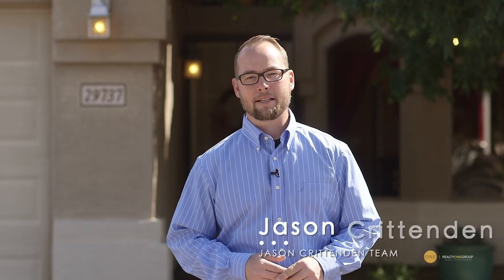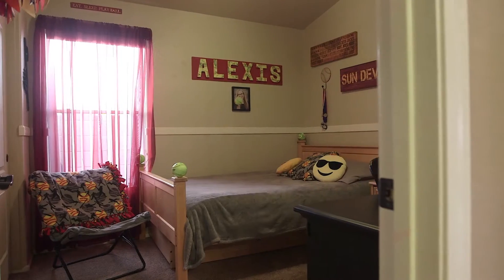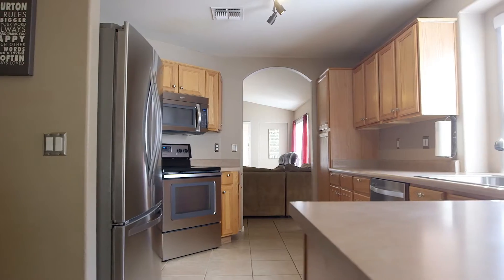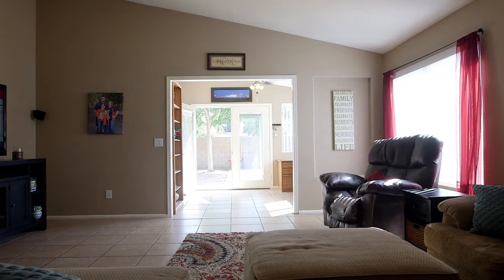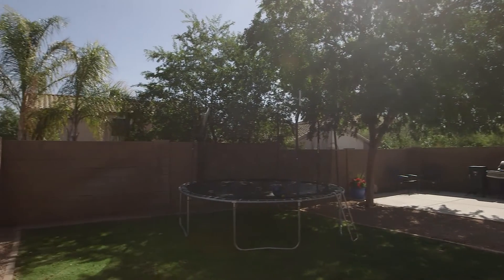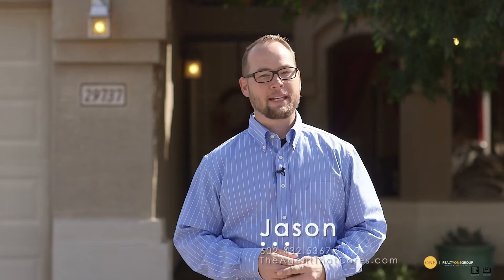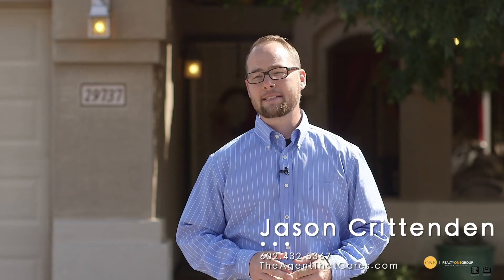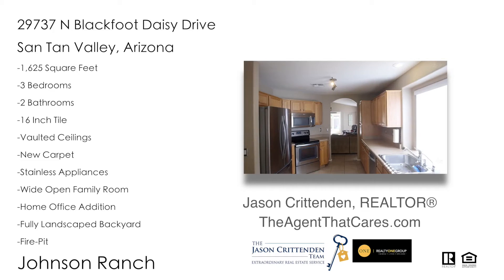29737 N Blackfoot Daisy Drive San Tan Valley AZ HD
This 3 bedroom, 2 bath, with a den/office space is located in the perfect area. Johnson Ranch is a master planned community with world class golf, tennis, and even catch and release fishing. Plenty of shade from trees in the front and back yard, a true rarity in Arizona. You won't be disappointed in this home.